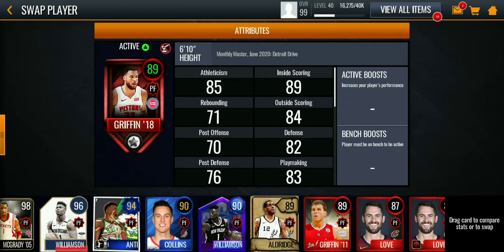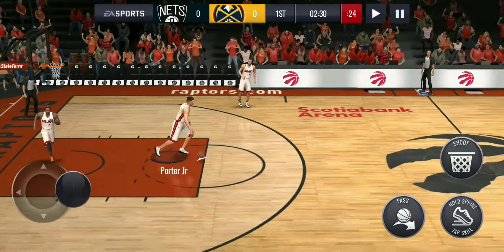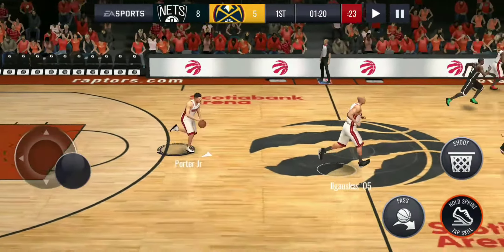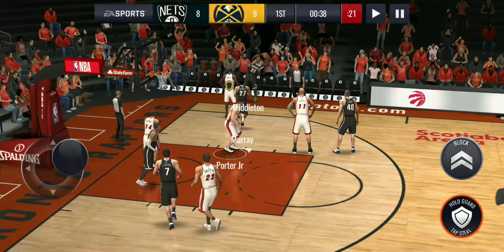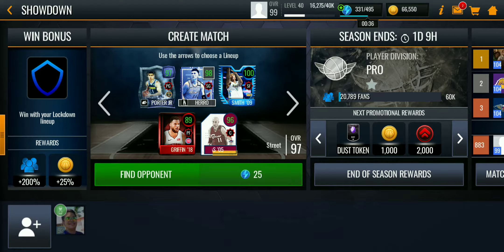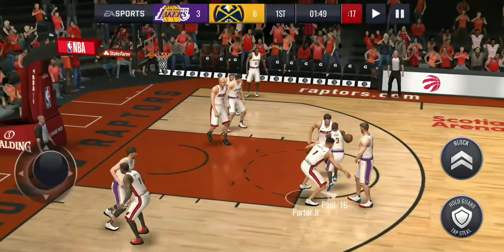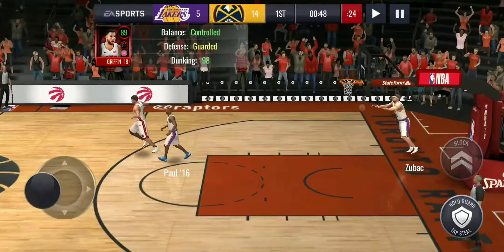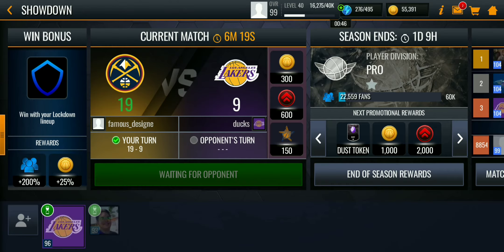89 OVR MONTHLY MASTER BLAKE GRIFFIN GAMEPLAY!! NBA LIVE MOBILE SEASON 4!!